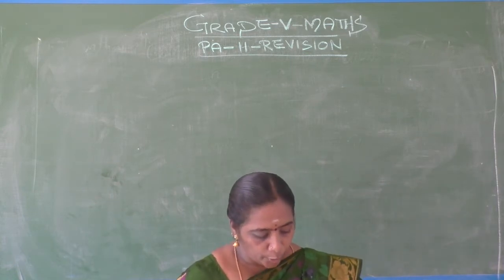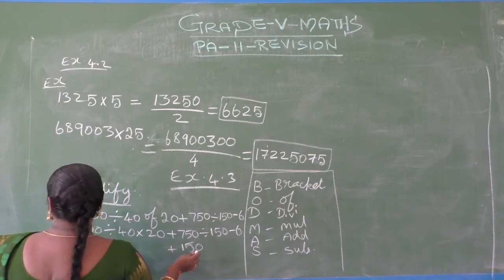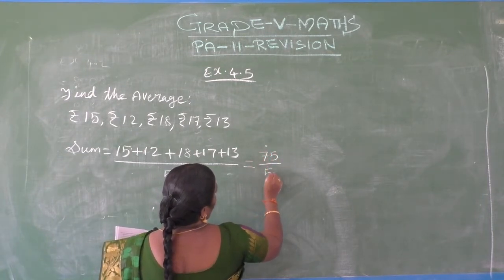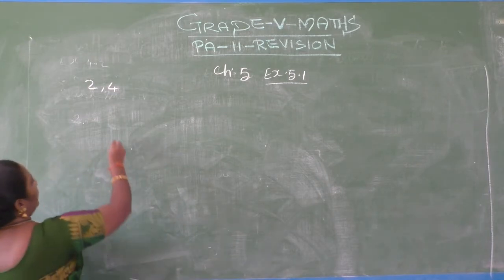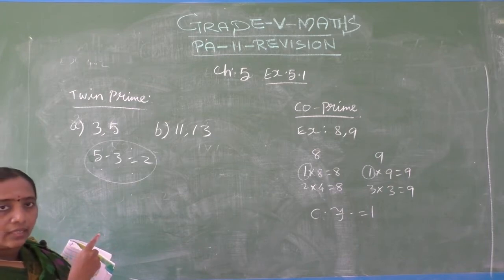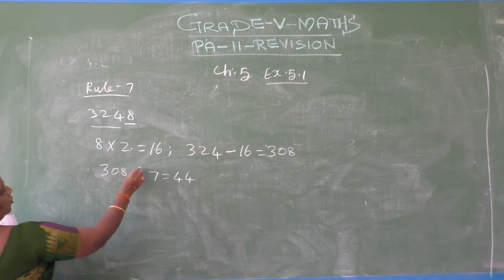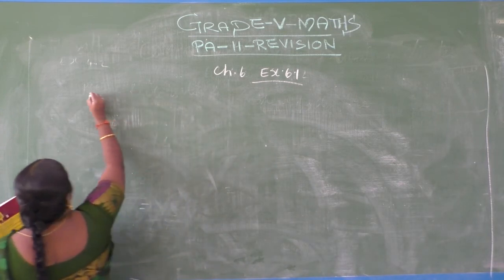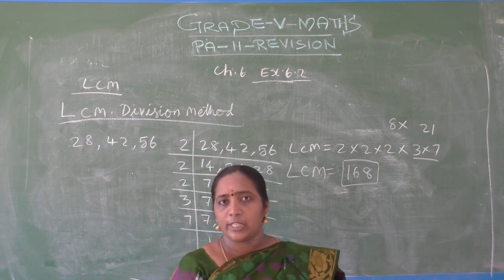GRADE V MATHS PA II REVISION